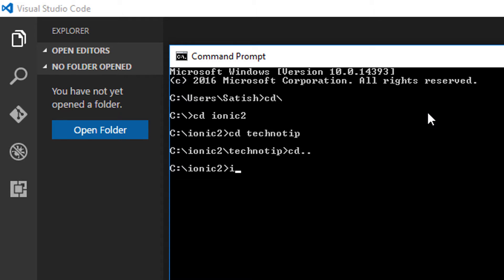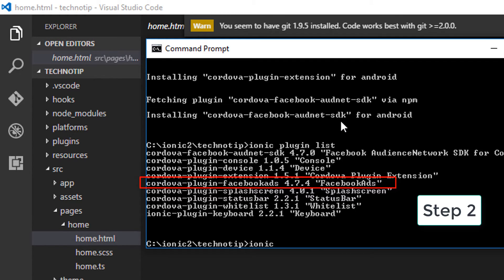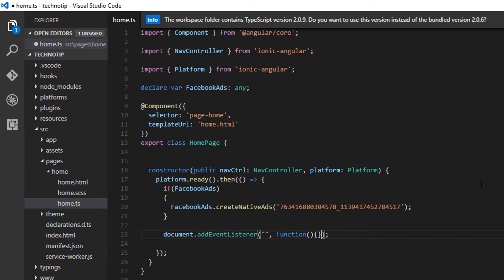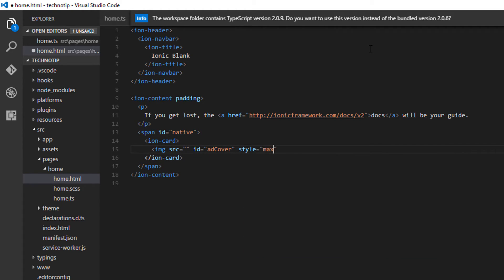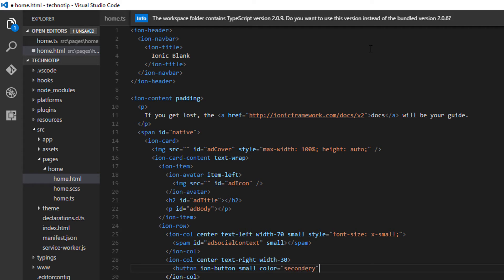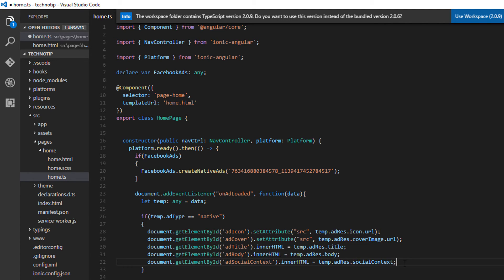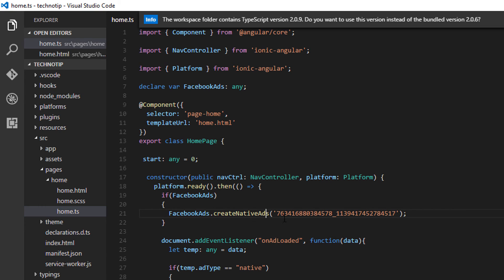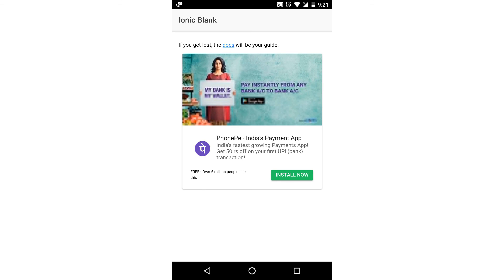Audience Network's Native Advertisement: Ionic2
Today lets implement Facebook Audience Network’s Native Advertisement in our Ionic 2 application.

We'll be using ionic plugin add cordova-plugin-facebookads Plugin.